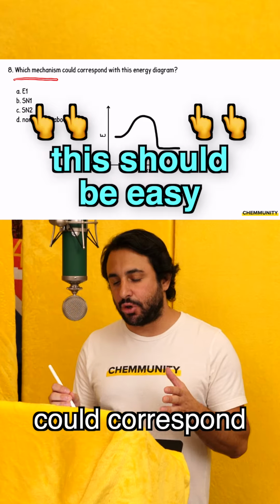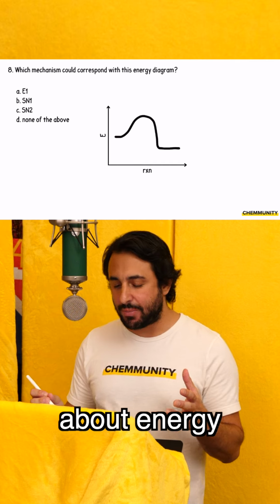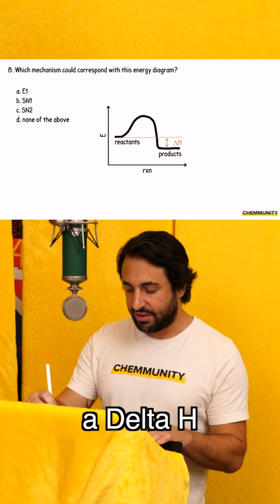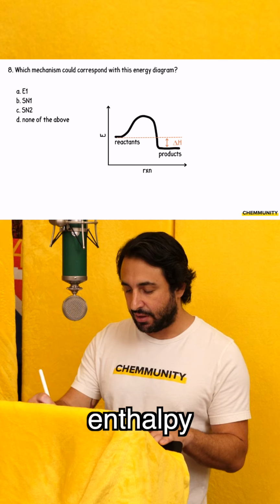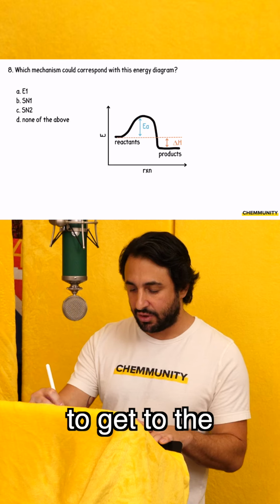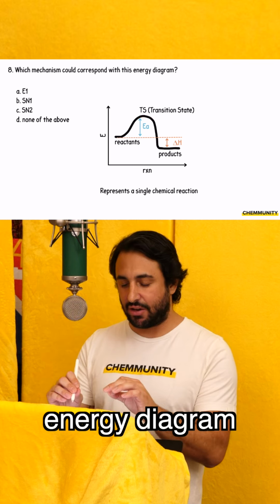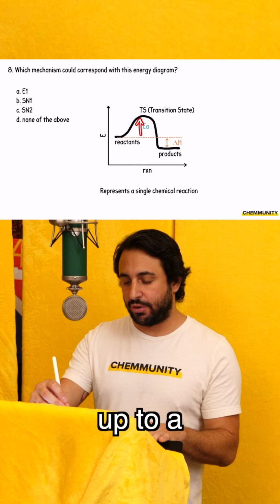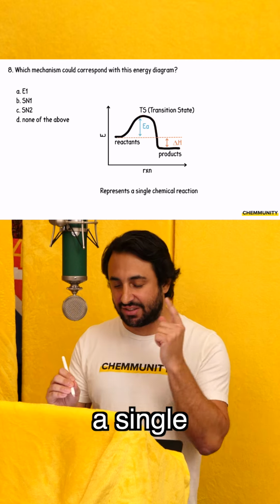Energy Diagrams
This practice assessment will help you see what you remember from Ochem 1 so that you can review the necessary topics for Ochem 2 this semester.